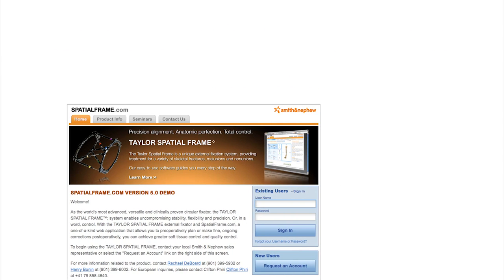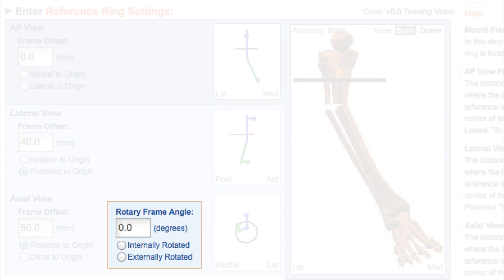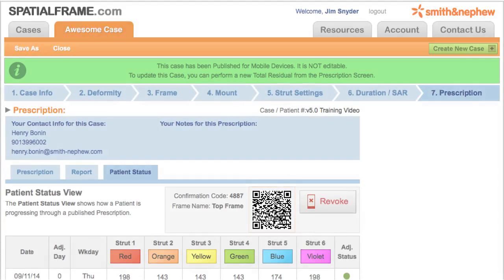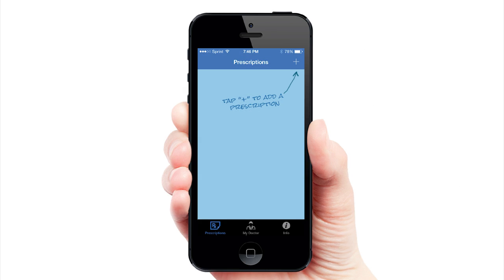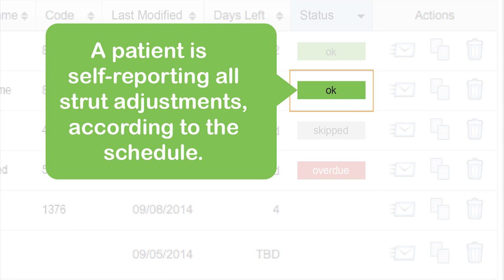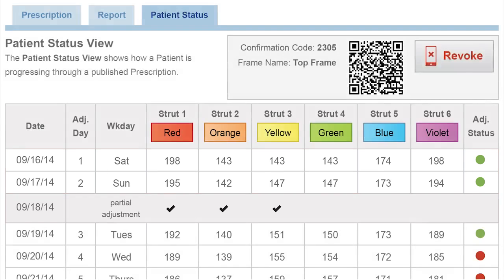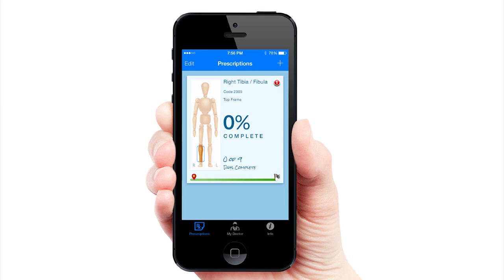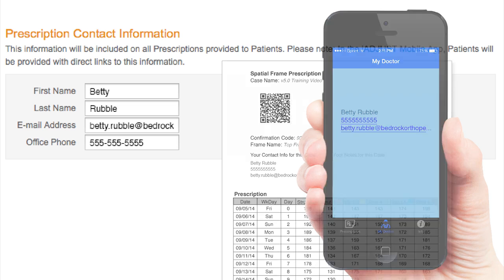TAYLOR SPATIAL FRAME* iADJUST* Surgeon Training 6 HD.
iADJUST is an easy to use and one-of-kind mobile app designed to simplify your practice and your patient's recovery plan.  iAdjust allows you to communicate with your patients while using the TAYLOR SPATIAL FRAME external fixator.

iADJUST can be used on a Google or Apple device.

This video is intended for health care professionals practicing in the United States and Canada only.  It is offered for informational and educational purposes only and is not intended as medical advice.

03255 v1